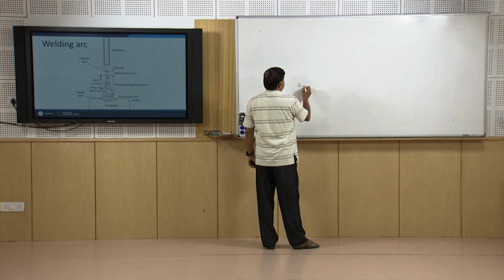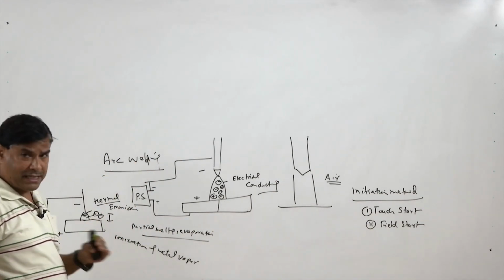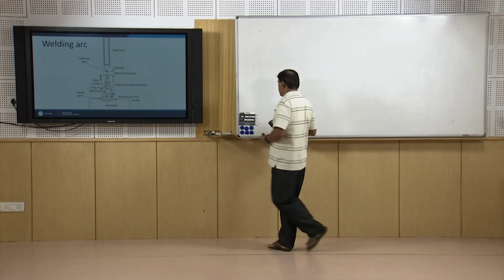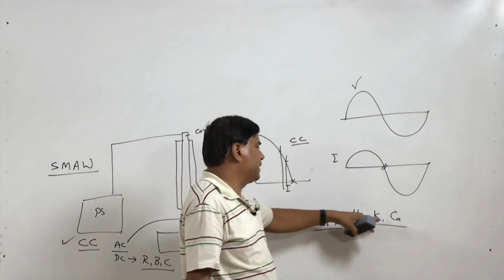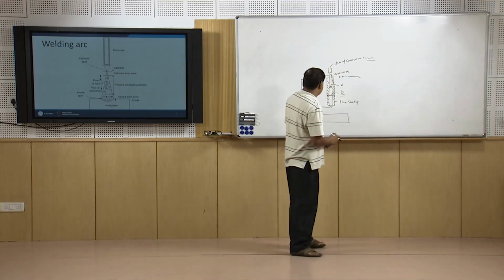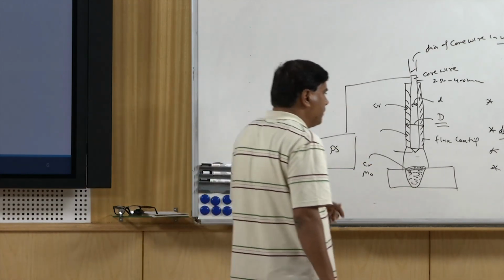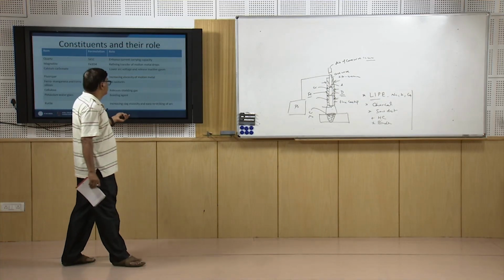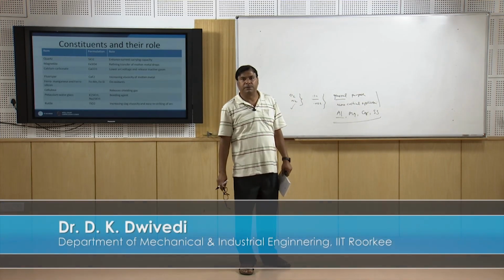Lecture 08: Physics of Welding Arc